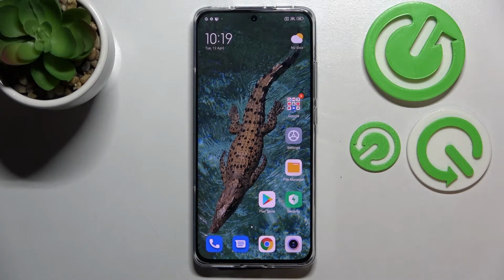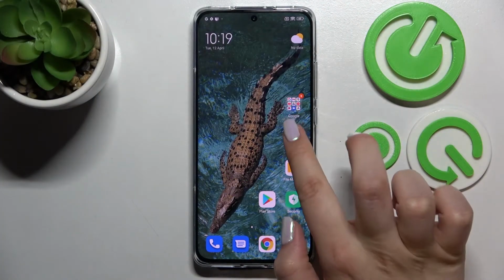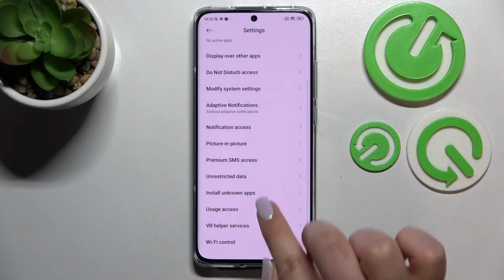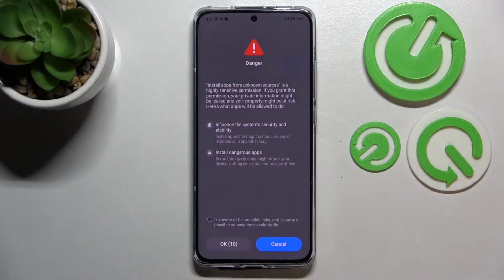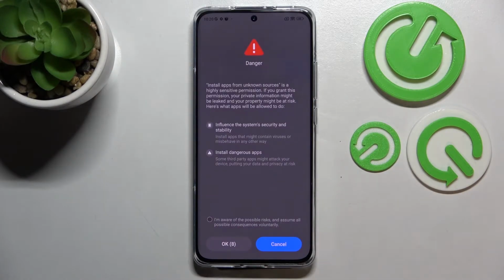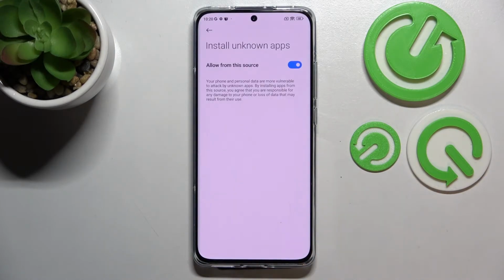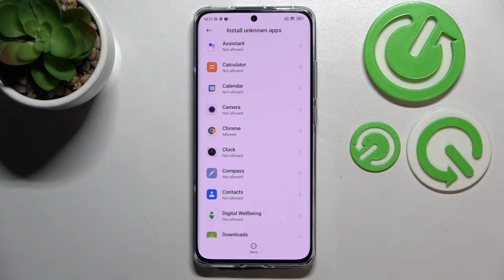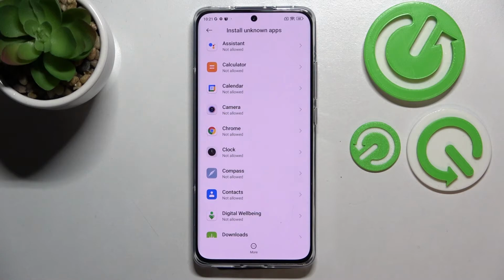How to Allow Unknown Sources on XIAOMI 12X - Install Apps From Unknown Sources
Find out more info about XIAOMI 12X:
Would you like to know how to allow unknown sources on XIAOMI 12X? You are in the right place. We will show you how to install apps from browser, Gmail or a different app. Visit our YouTube channel if you want to know more about XIAOMI 12X.

How to allow unknown sources on XIAOMI 12X? How to install apps from unknown sources in XIAOMI 12X? How to download apps from unknown sources in XIAOMI 12X?